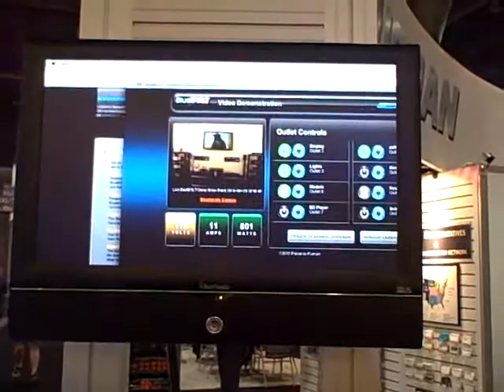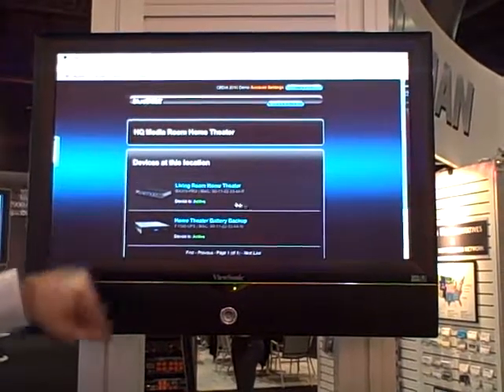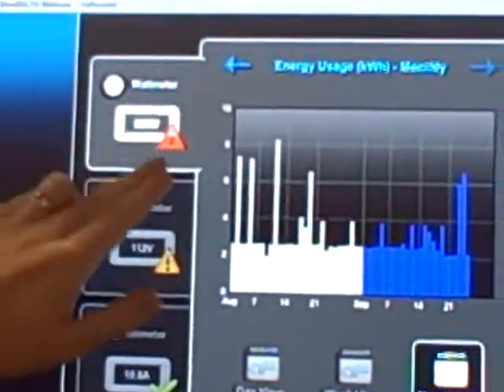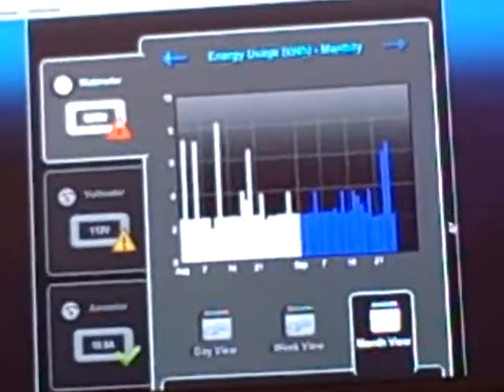Furman BlueBolt deom.AVI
Furman BlueBlot Demo